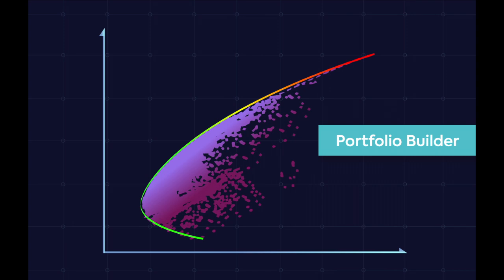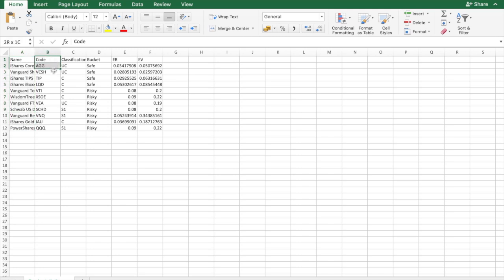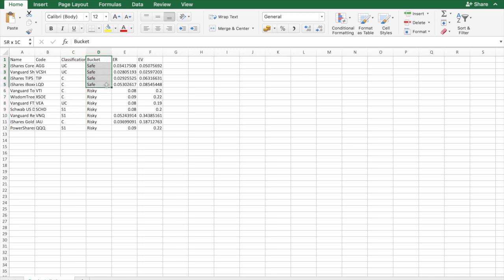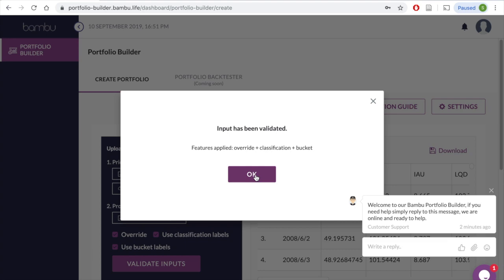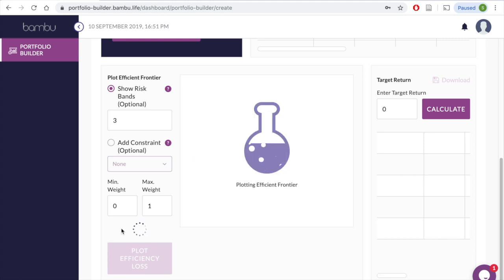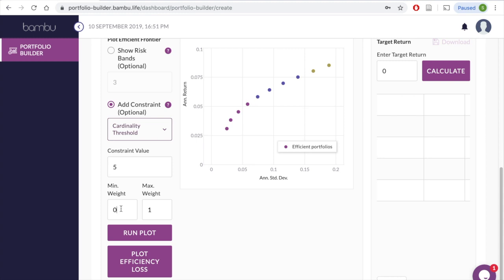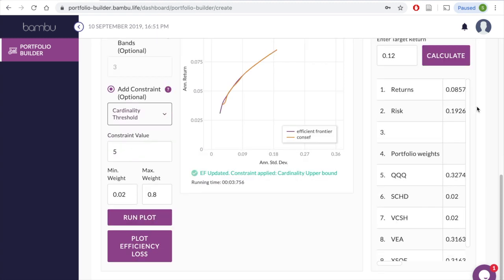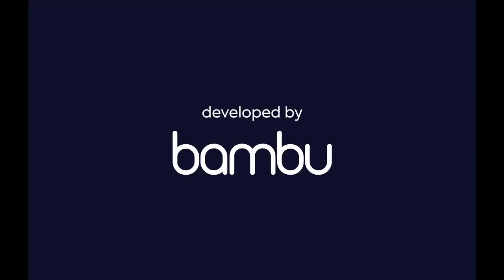Bambu Portfolio Builder Tutorial Video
Here is a step-by-step tutorial on how to use our Portfolio Builder platform. This platform is for licensed institutions that provide the necessary insights and analysis to assist you in building portfolios.